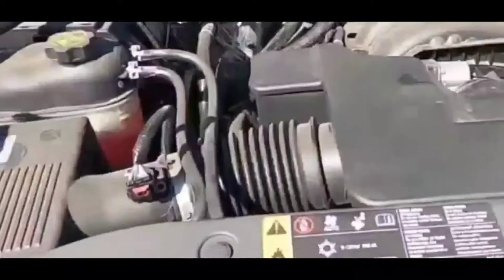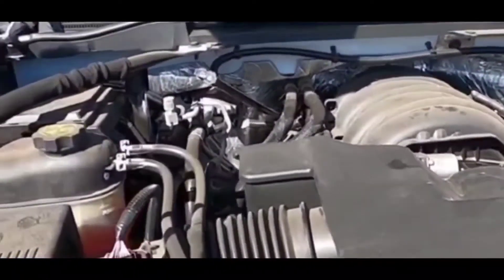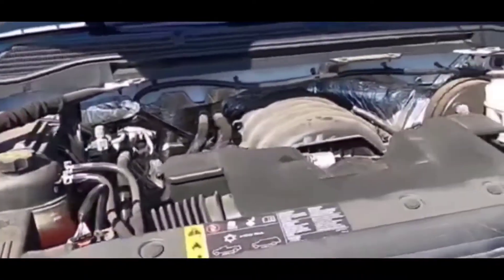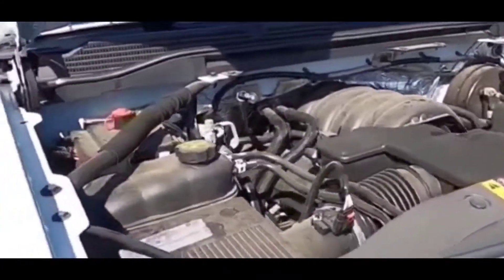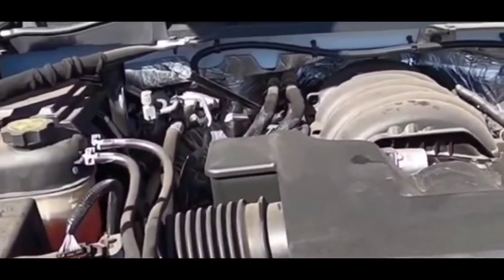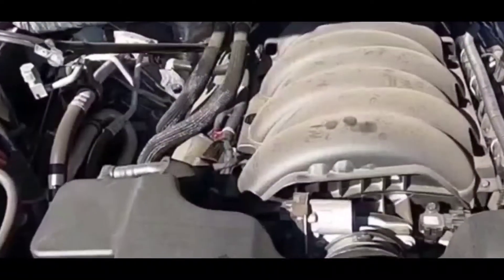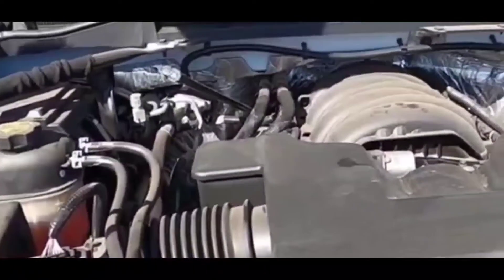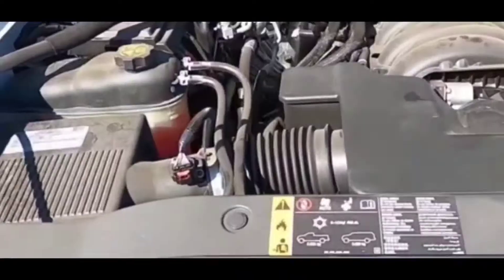2017 GMC Sierra turns off, stalls, dies while driving/ electrical problems- Not Alternator- Easy Fix